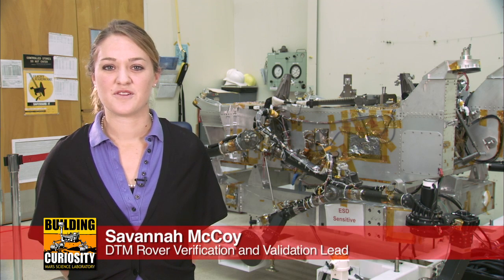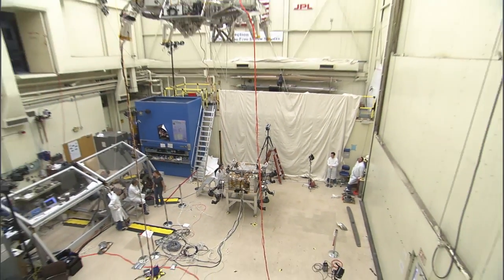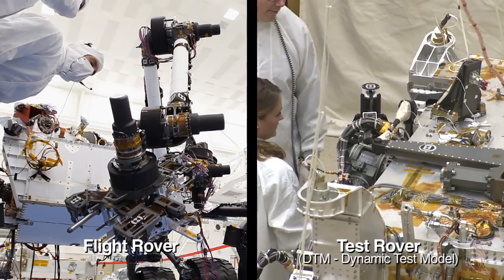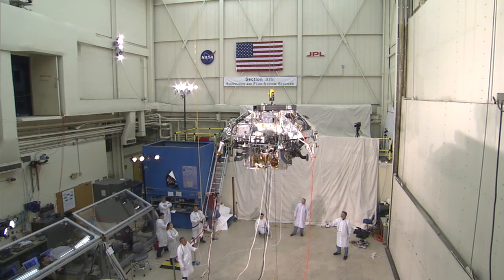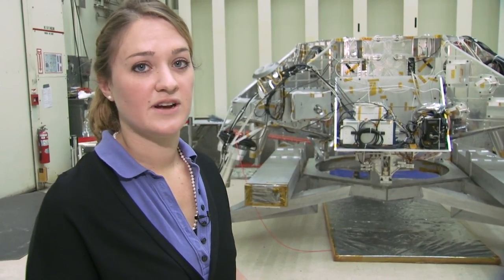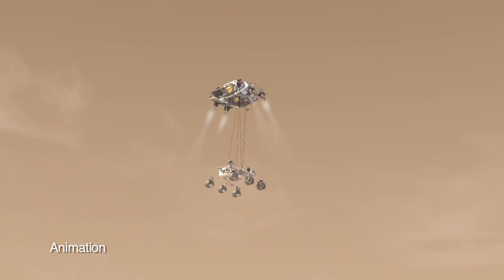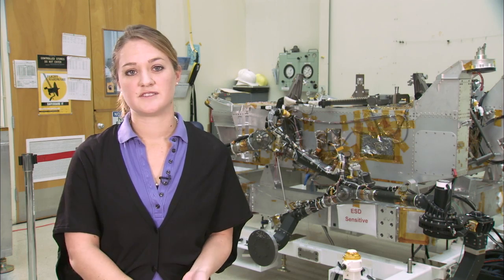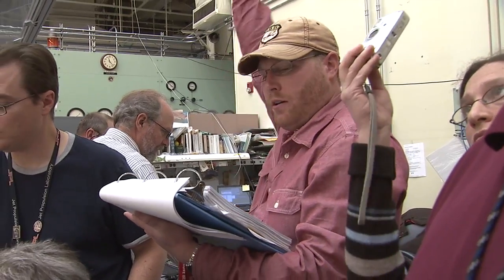Building Curiosity: Landing System Drop Test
Engineers test the first-of-its-kind landing system on NASA's next Mars rover, Curiosity.